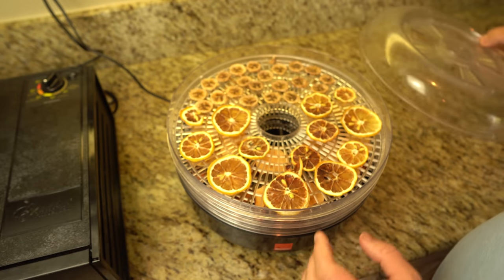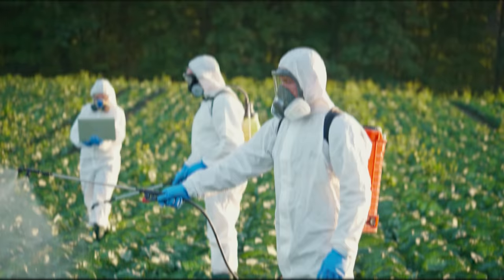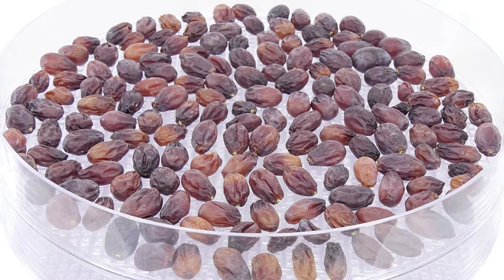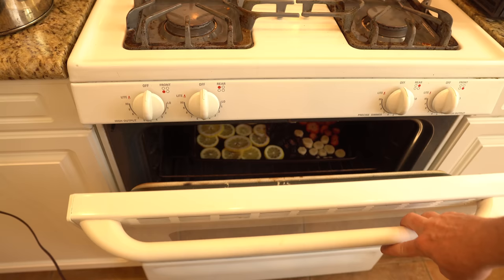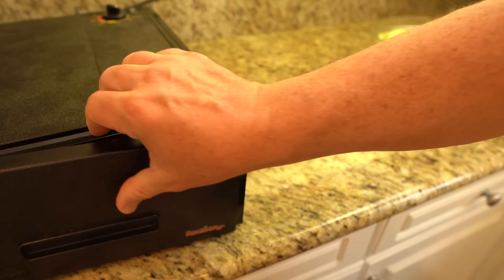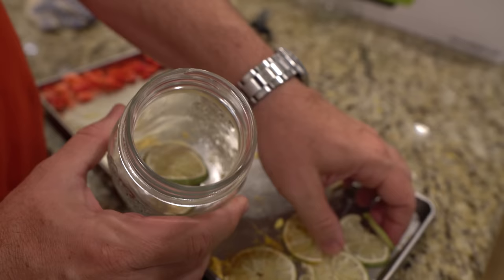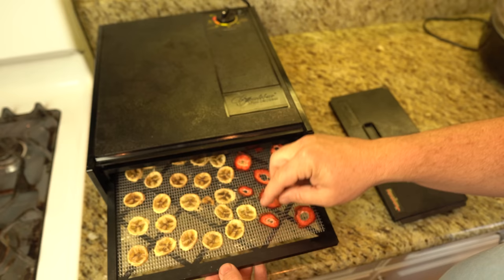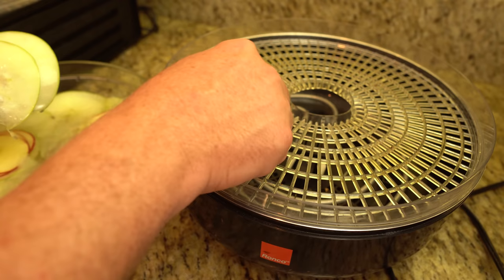The Ultimate Food Dehydrator Guide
In this video, we're going to walk you through the various options to dehydrate food and explain the things you need to know.  Download the Start Preparing!

Items covered in the video:

* Ronco dehydrator
* Excalibur food dehydrator